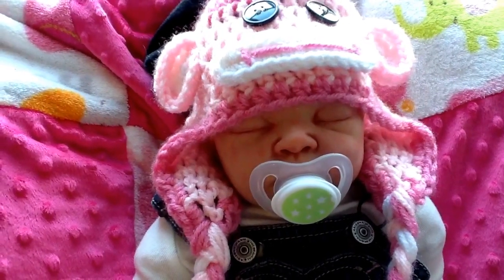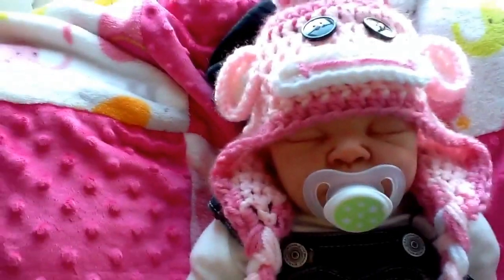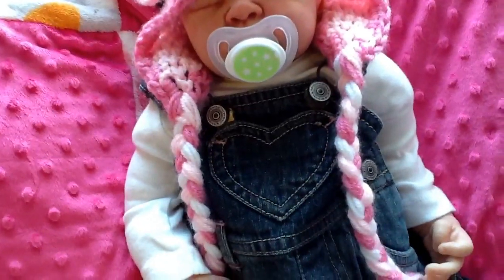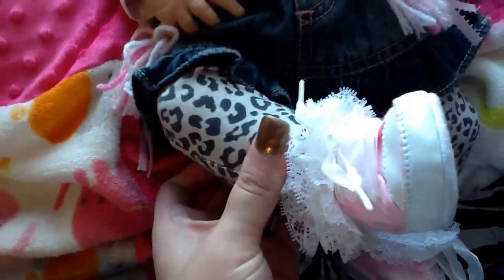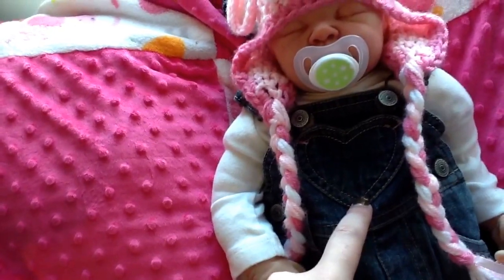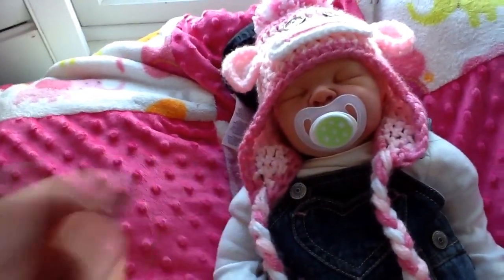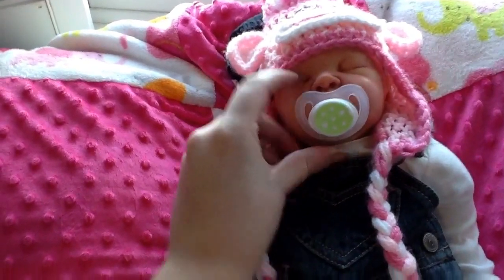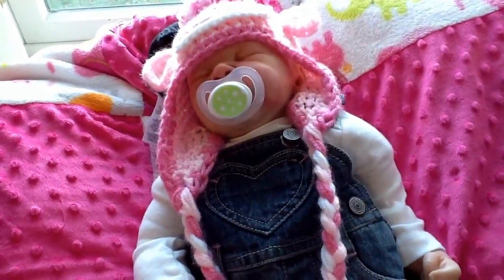Reborn baby for sale